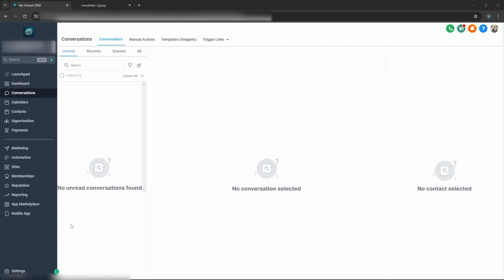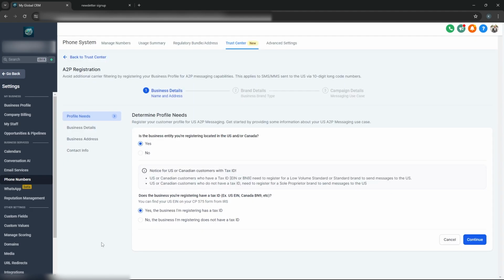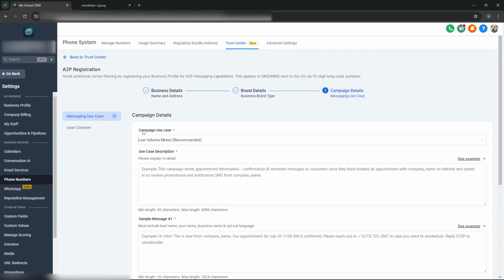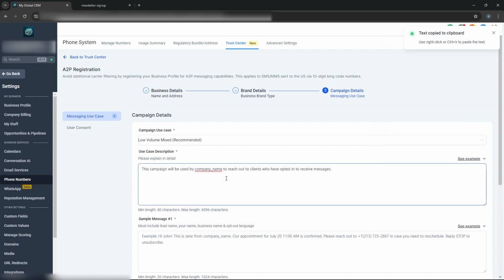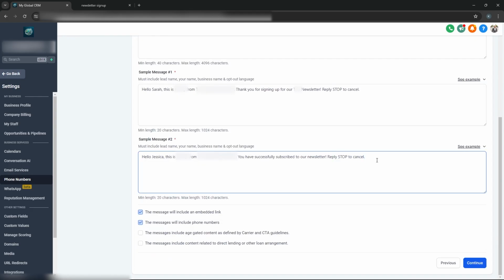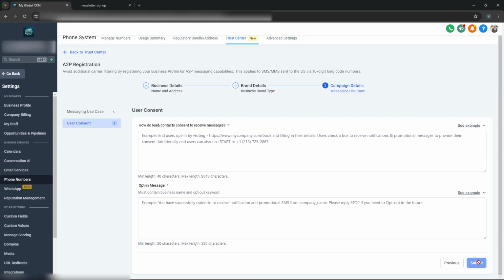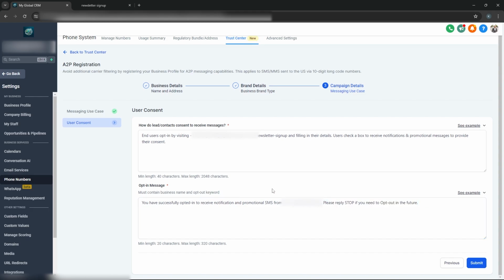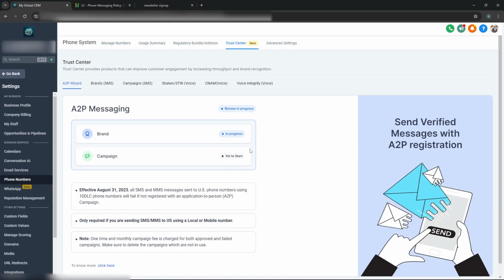How to Submit Your A2P Registration in Go High Level